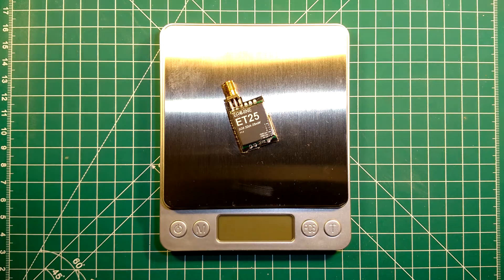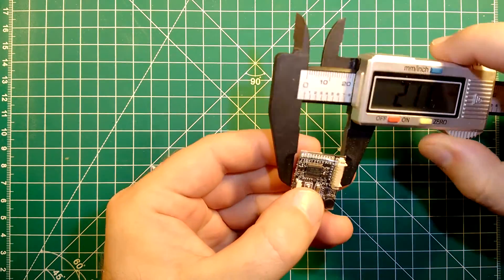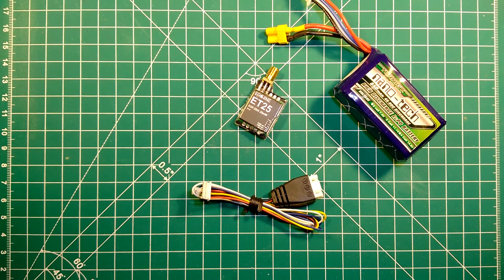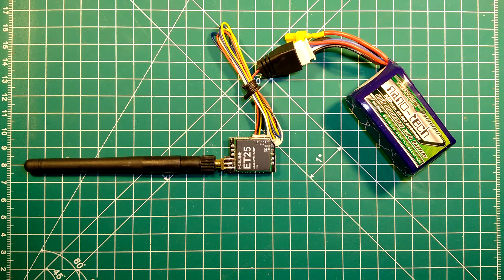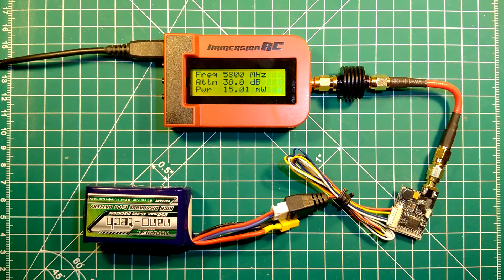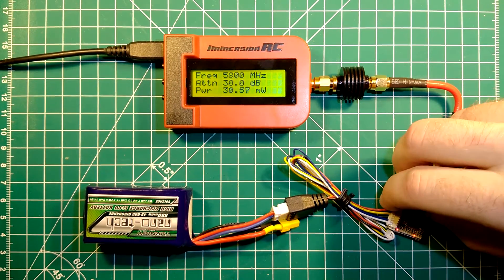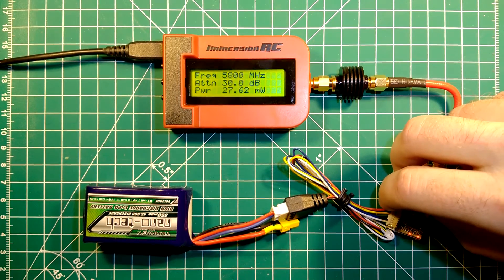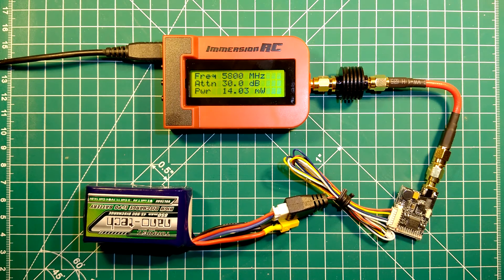Eachine ET25 5.8G 32CH 25mW VTX: Bench Review & RF Power Measurements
In this video we do a full bench review of the Eachine ET25 5.8G 32CH 25mW video transmitter After the unboxing, we measure size, weight, working temperature and the true RF power for all bands and channels.

There is also a new version of this video transmitter, which supports raceband

A compact table view of the RF power measurement results can be seen on our